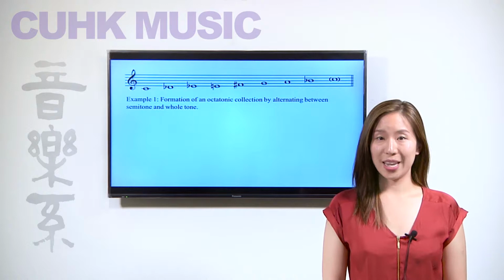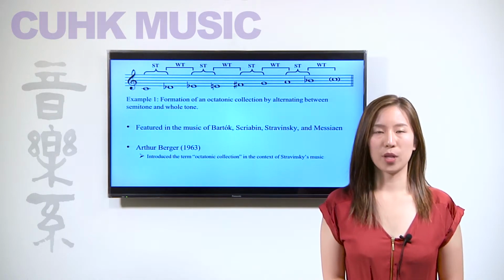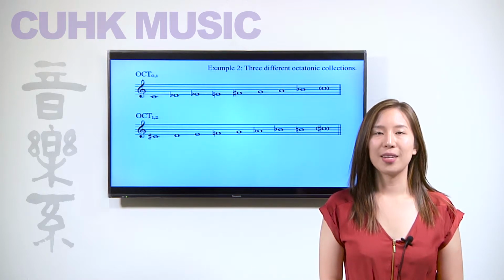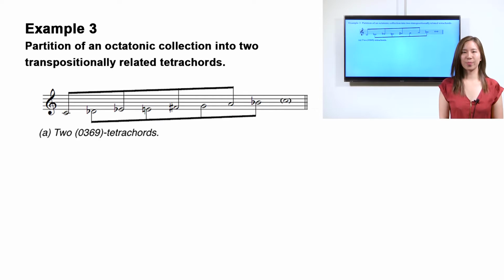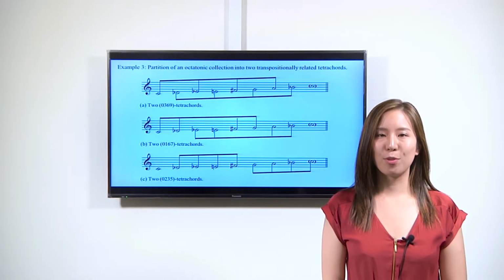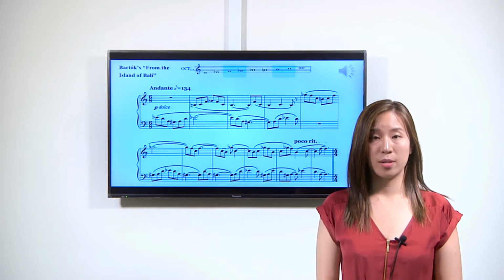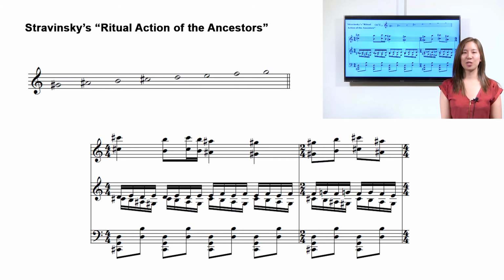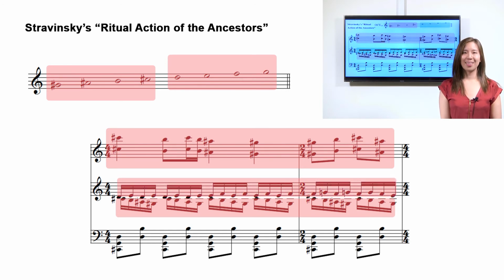CUHK Music Micro Module 1 - Introduction to Octatonic Collection